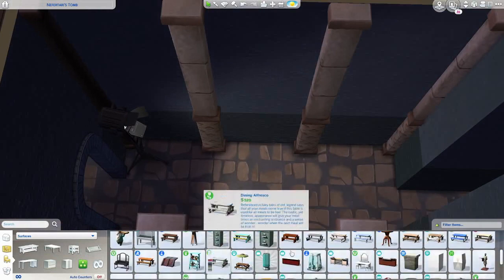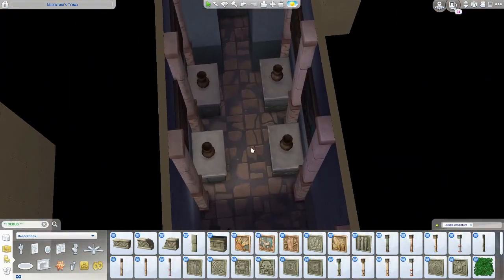Building Nefertari's Tomb from Nancy Drew: Tomb of the Lost Queen in the Sims 4!!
Enjoy this speed-build of a pseudo-recreation of Nefertari's tomb from Nancy Drew: Tomb of the Lost Queen!